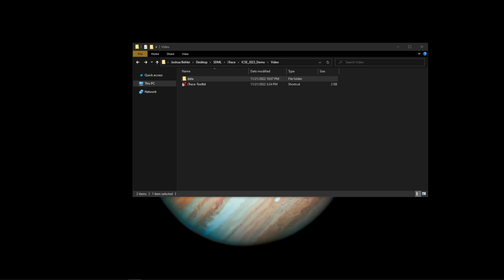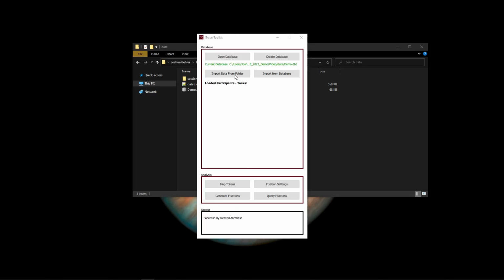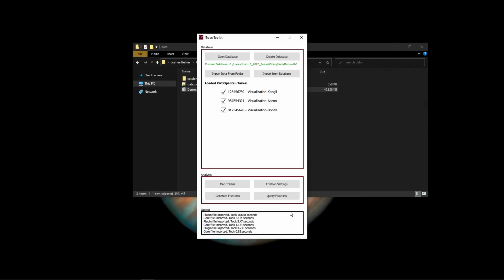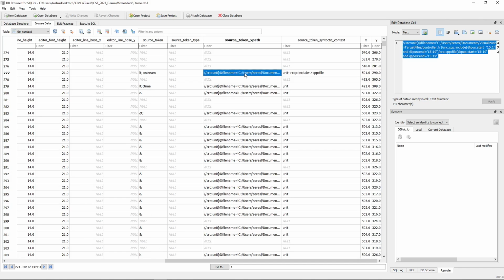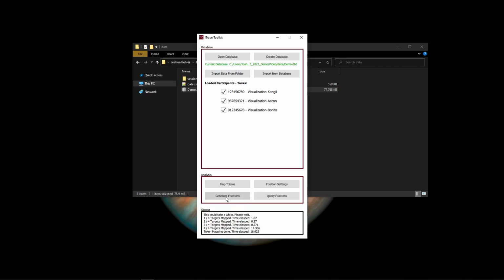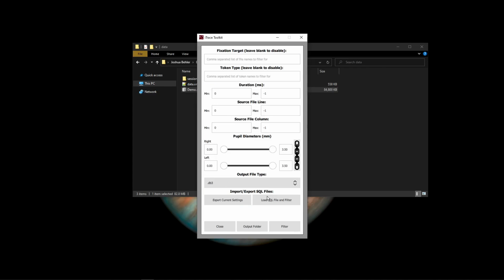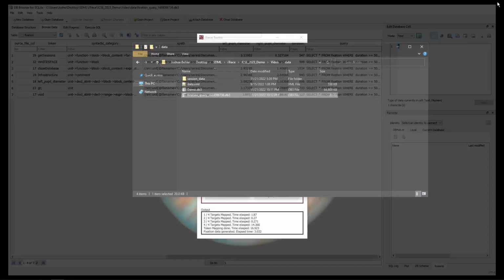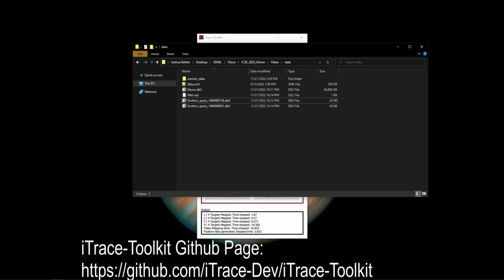Overview of iTrace-Toolkit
A demonstration of the latest version of iTrace-Toolkit. This video demonstration was made for the ICSE 2023 Demonstrations Track